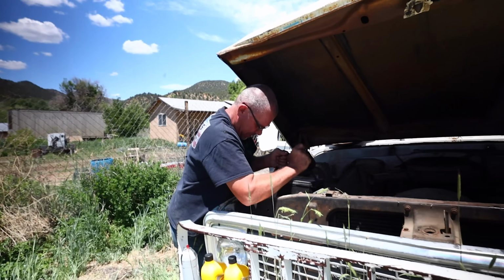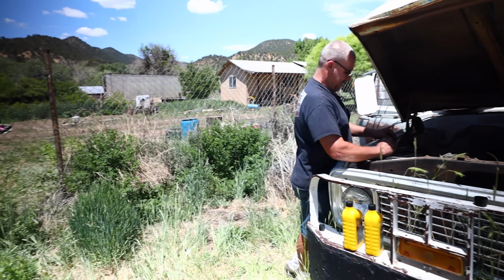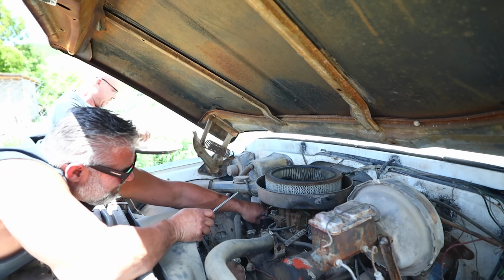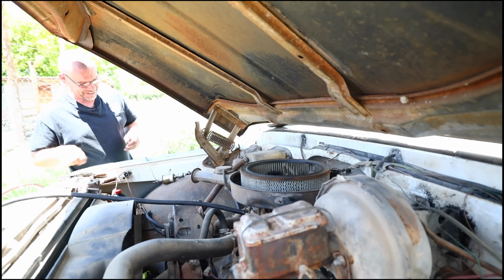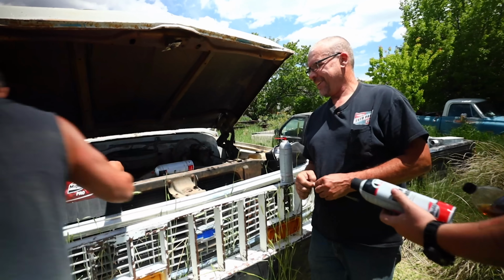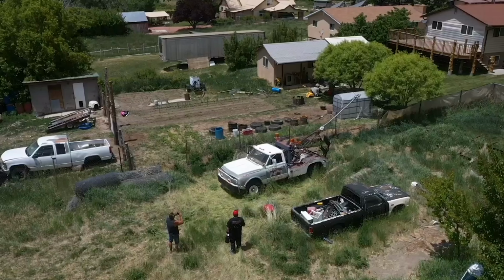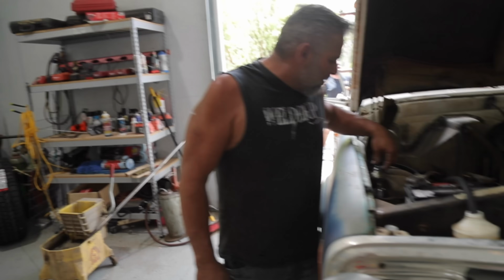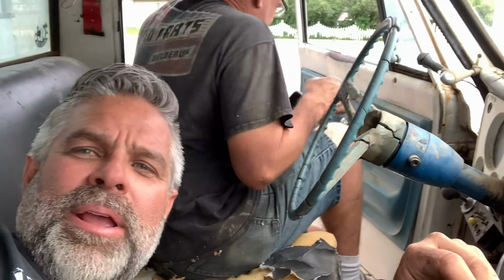WE GOT STUCK IN UTAH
Following the last video, Merlin and I tried to get this small town legend tow truck to run. We wanted to see if we can get this thing to drive 215 miles back to Las Vegas. The tow truck hasn't run in over 25+ years and it has been sitting in the back of someones back yard since then. Find out if we made it back to Vegas!

- Steve